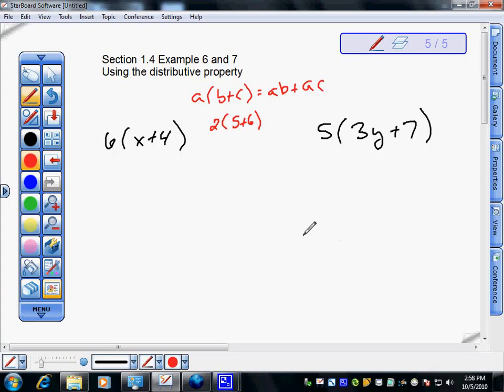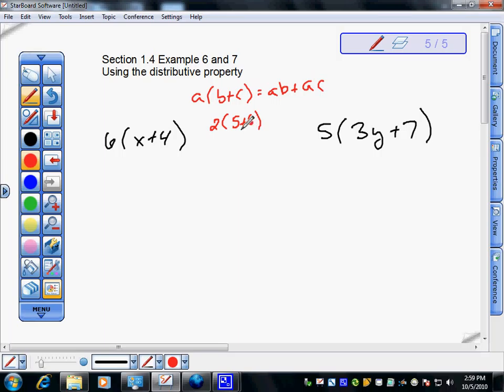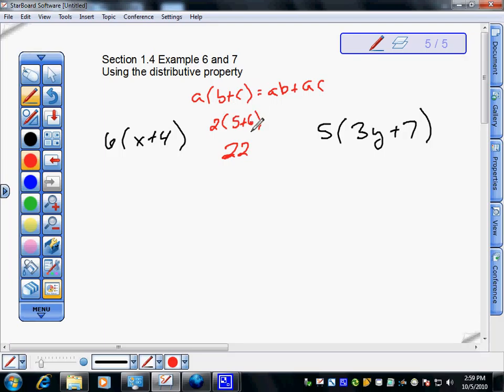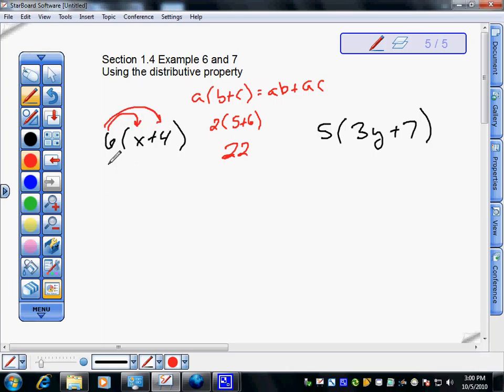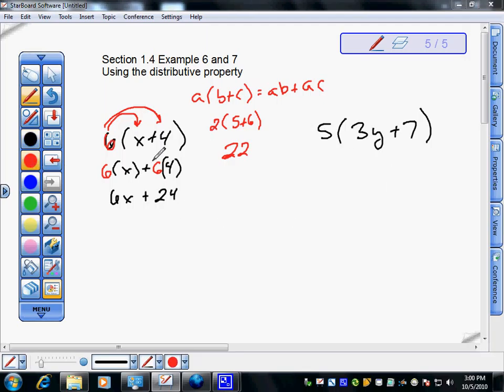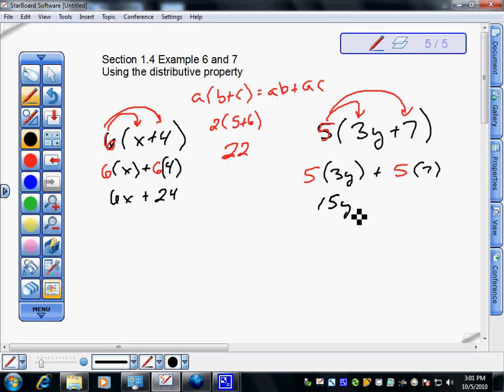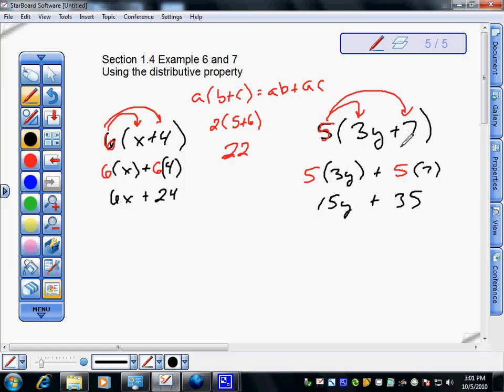Section 1.4 Example 6 and 7.avi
Section 1.4 Examples 6 and 7